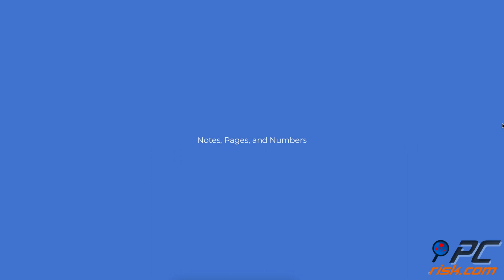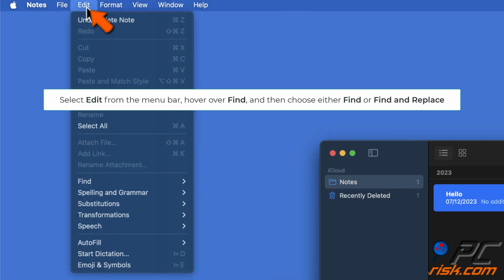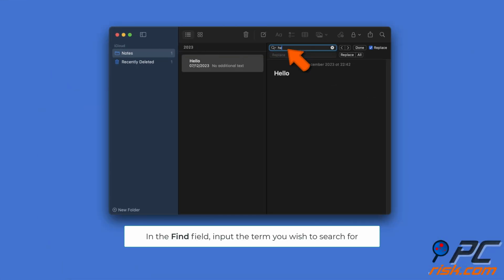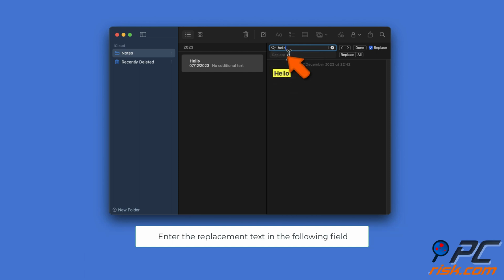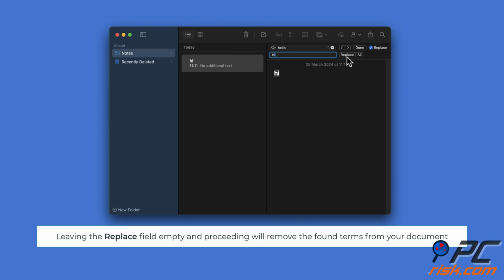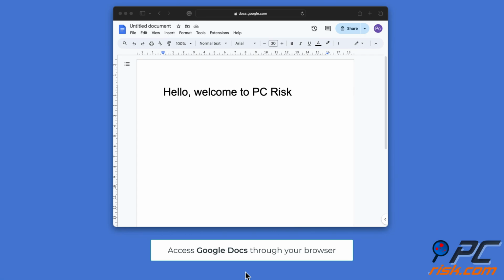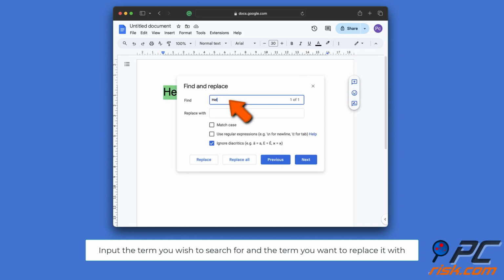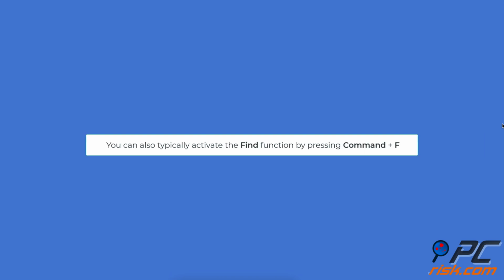Change text like a pro, use find and replace on Mac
Video showing how to change text like a pro, use find and replace on Mac.